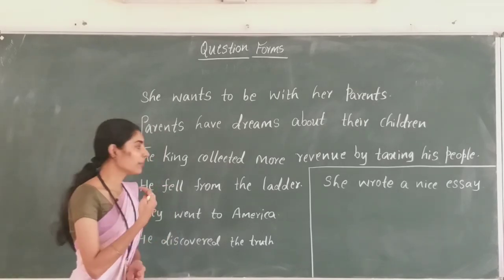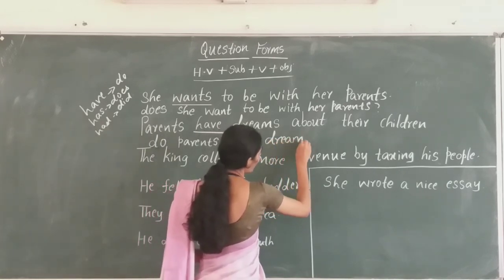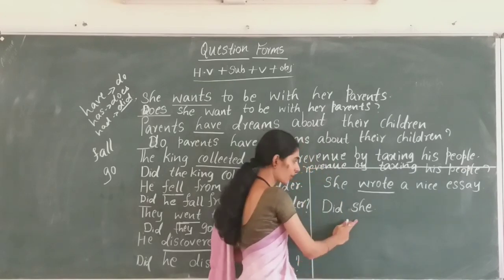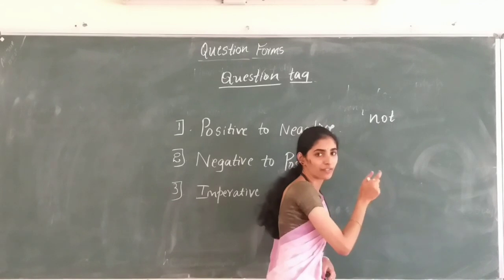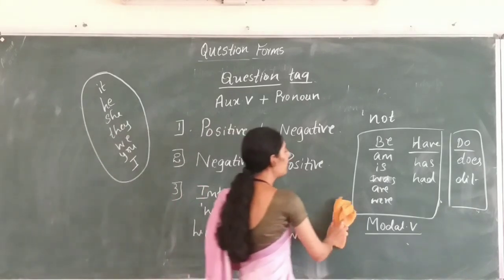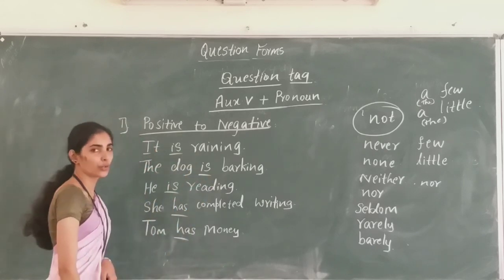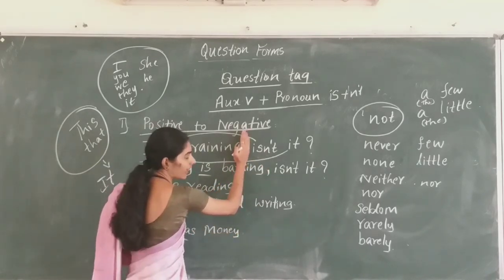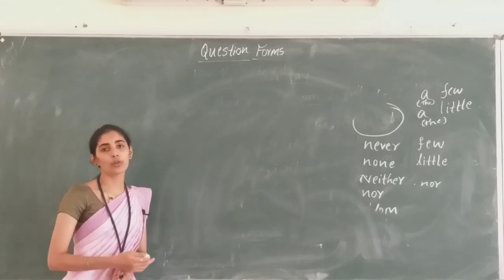I PU English Grammar class 5 Do form question and Question tag